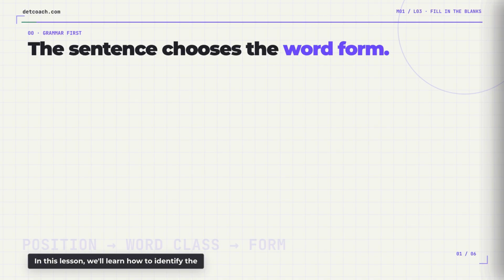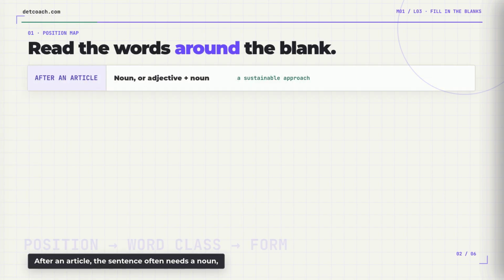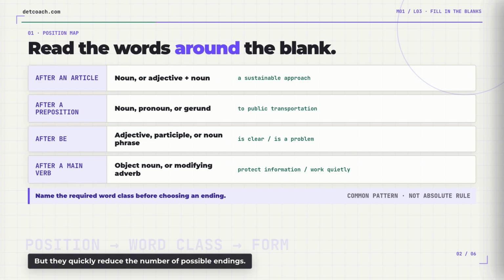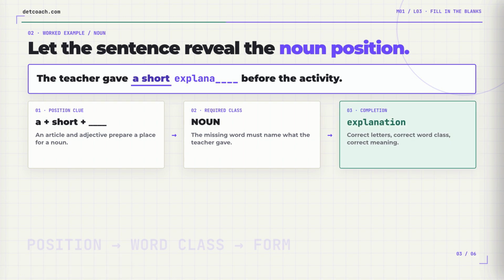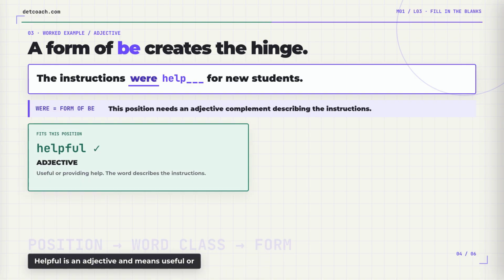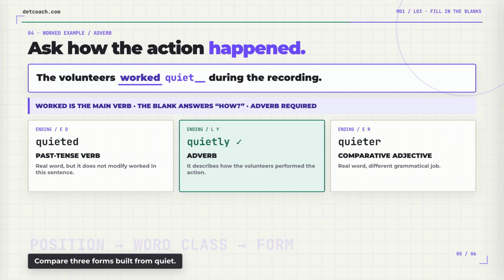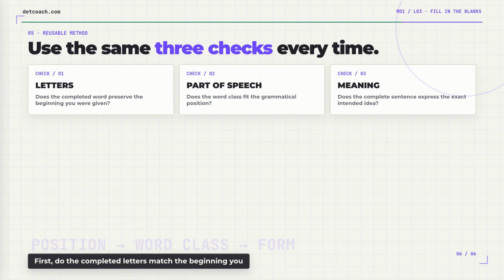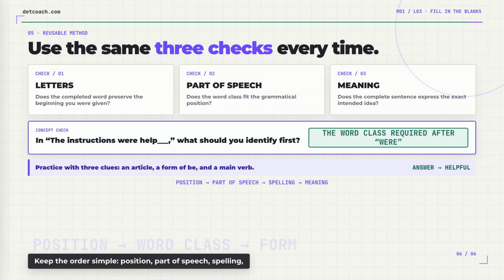DET Fill in the Blanks: Identify the Part of Speech | M01-L03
Learn DET Fill in the Blanks: Identify the Part of Speech with a clear, step-by-step method for the Duolingo English Test. This lesson explains the task, common mistakes to avoid, and practical strategies you can apply in timed DET practice.